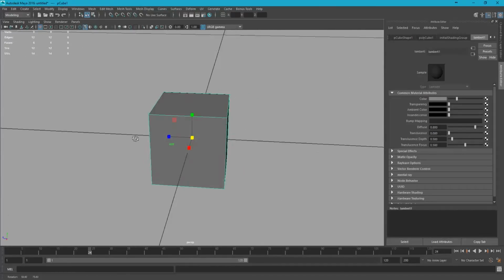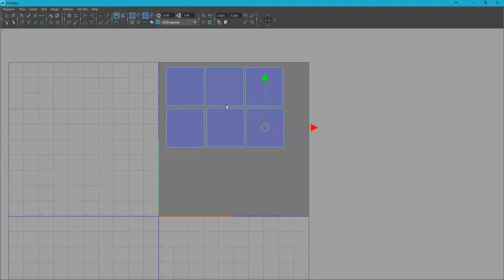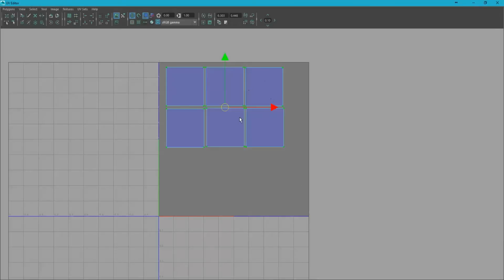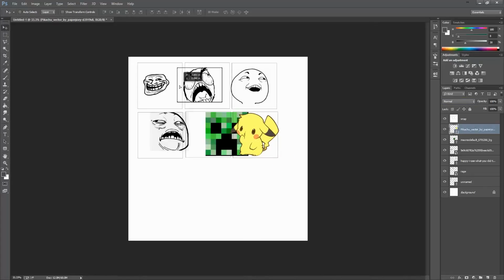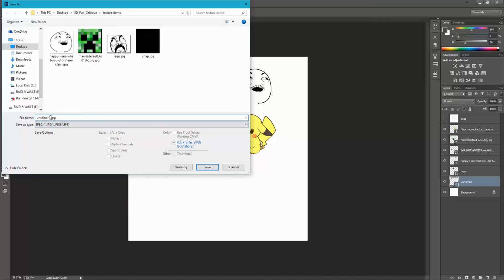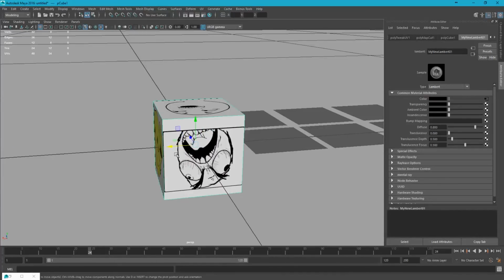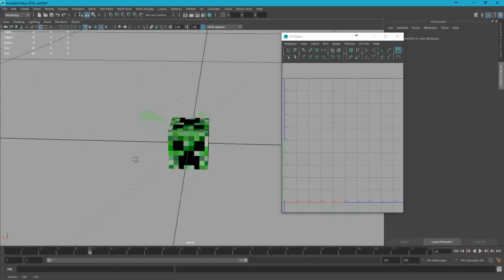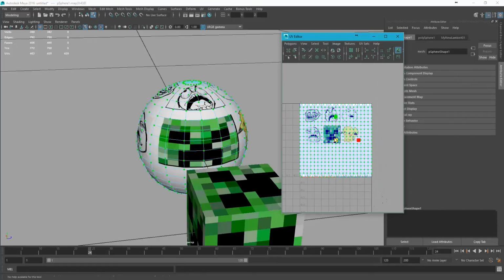wk 3 discussion - wtf is texturing/materials?